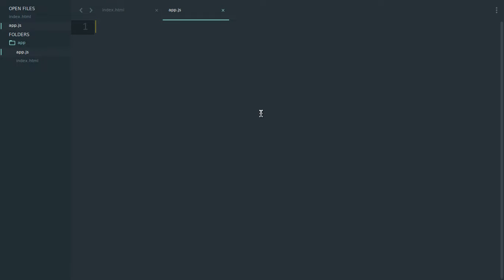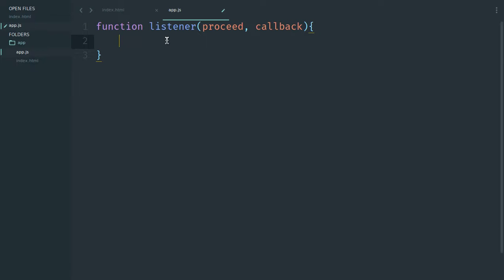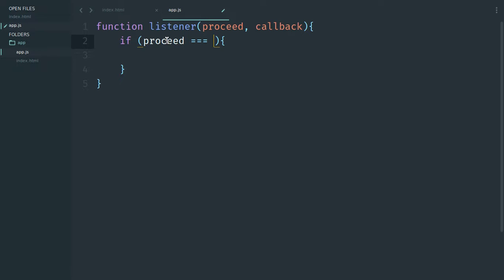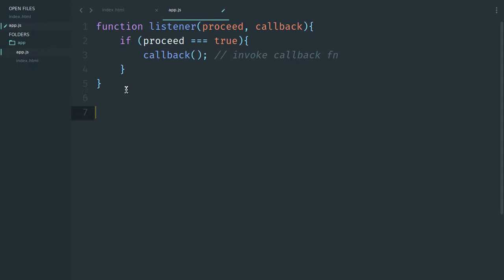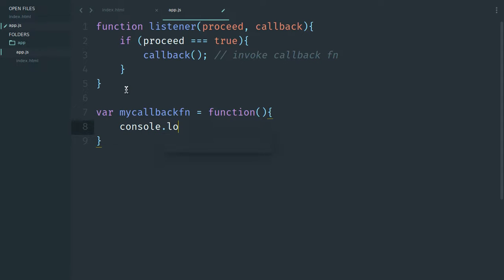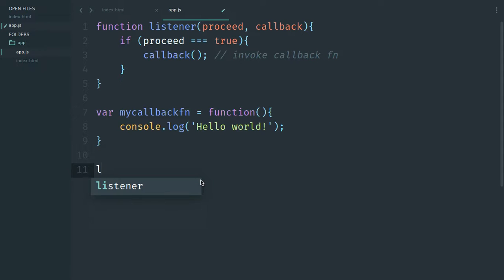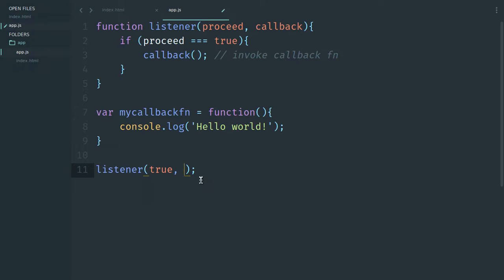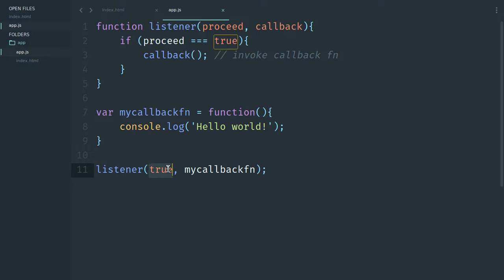HOW TO PASS CALLBACK FUNCTIONS WITH ARGUMENTS IN JAVASCRIPT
Learning how you can pass callback functions with arguments in javascript.